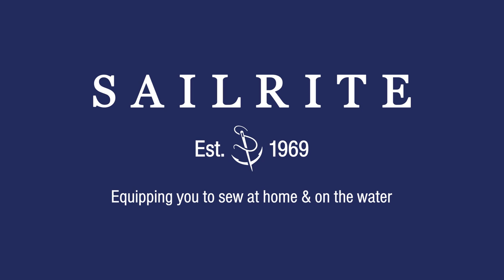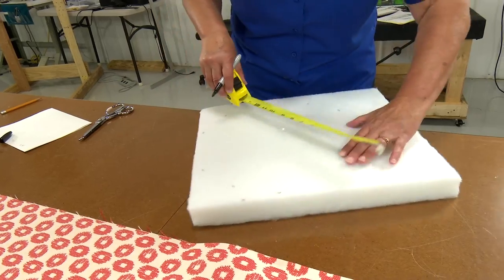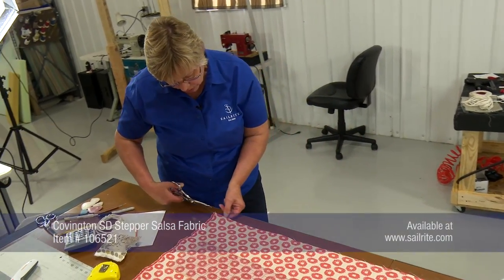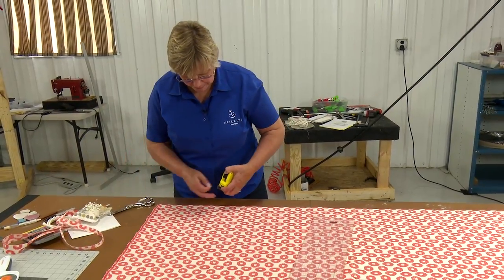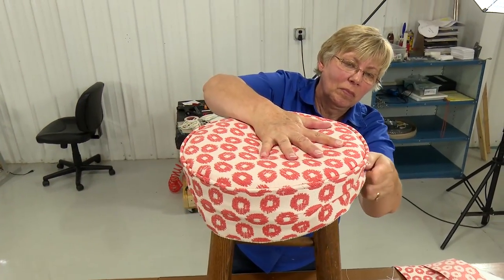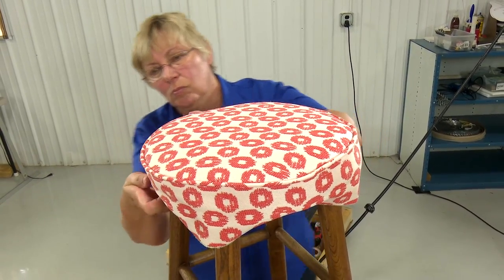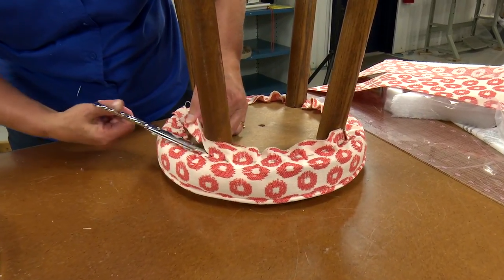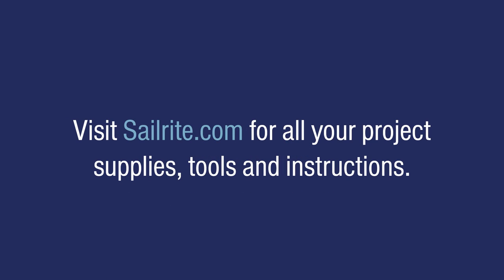How to Upholster a Bar Stool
Wooden bar stools are practical, but do not always match the ambiance or decor in your home. Cover a wooden bar stool seat with a quality home decor fabric from Sailrite to create an aesthetically pleasing and comfortable seat. We will show the process and how to install cording or piping, if desired.

How to Upholster a Bar Stool Chapter List:
Patterning Foam & Fabric – 0:21 min
Making Piping – 4:57 min
Sewing Piping & Boxing to Top – 8:54 min
Stapling Cover on Stool – 13:12 min
Adding Bottom Piping – 16:28 min
Materials List – 18:48 min

Tape Measure, Marker, Pencil